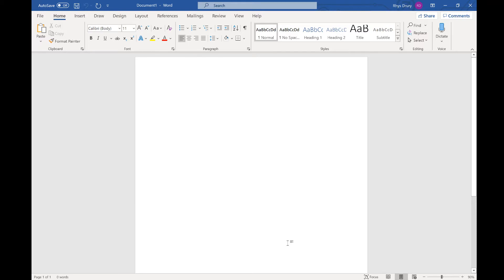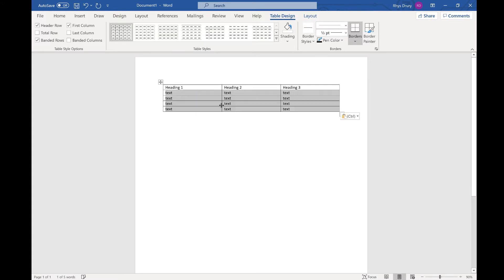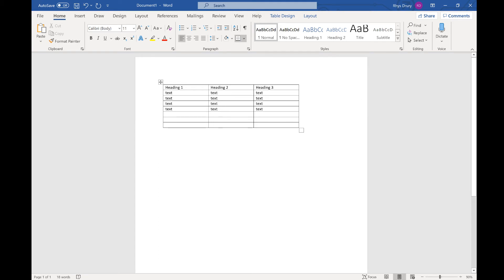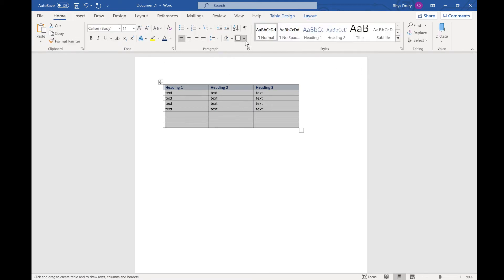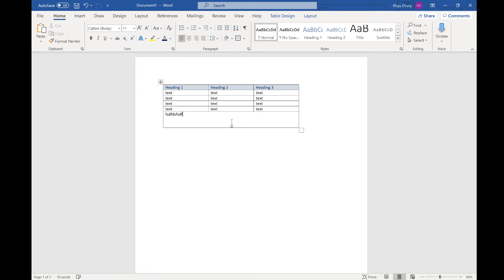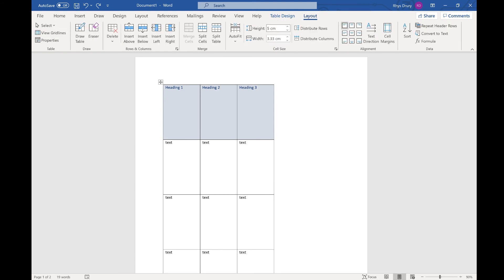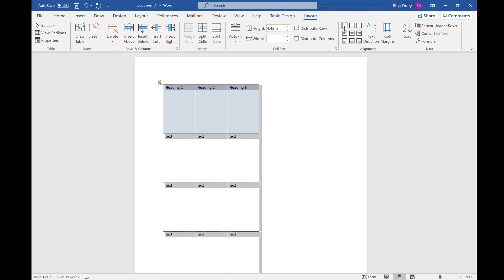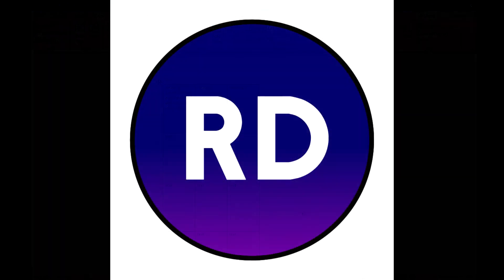Creating Tables in Microsoft Word 365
In this video we look at how to create, edit and delete tables in word 365.